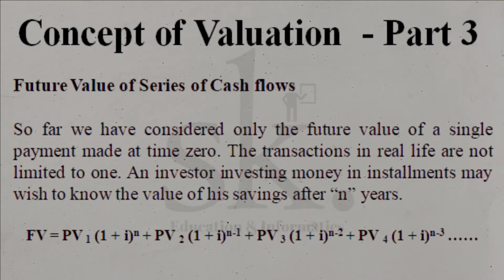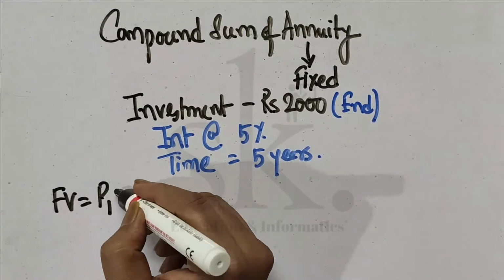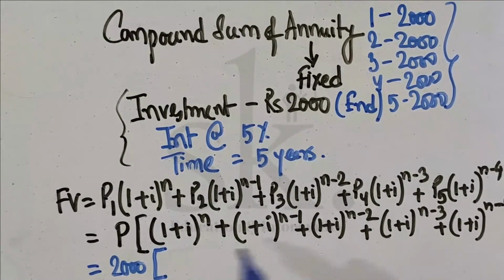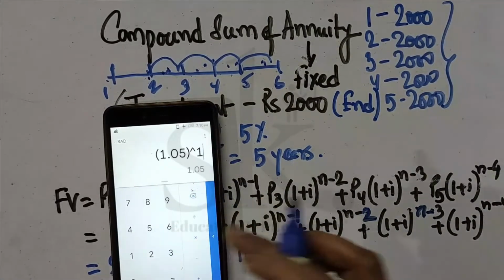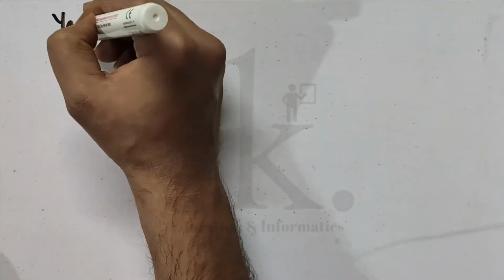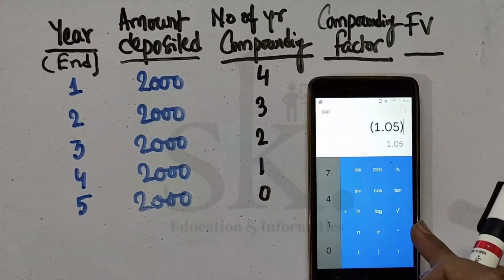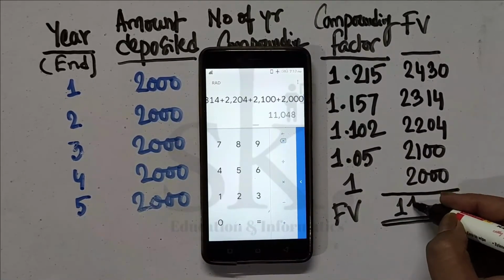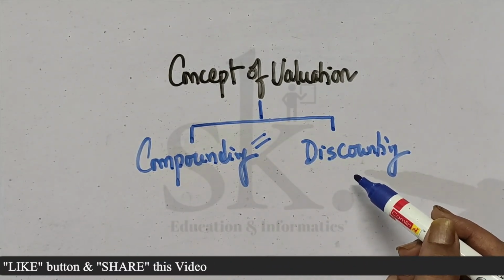Future Value of Annuity | Time Value of Money Part 3 | Compound Value Concept | Financial Management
Video Content:
1. Compound value concept
2. Calculation of Future Value (FV) of Annuity – Investment at the beginning of each year
3. Calculation of Future Value (FV) of Annuity – Investment at the end of each year

Topic: Future Value of Annuity | Time Value of Money Part 3 | Compound Value Concept | Financial Management

Relevance: The content is relevant for Class XII, BBA, B.Com, MBA, CA, CS and for Non-finance background students from Engineering, Hotel Management, Hospitality Management, Hospital and Health care management. Applicable for both undergraduate (UG) and post graduate (PG) students.

Refer to Previous content relating to the Chapter "Time Value of Money"

E-Materials
1.
2. Detailed notes - Refer to face book page - SK EDUINFO - link – File name - Concept of Valuation Part - 3 [SK EDUINFO